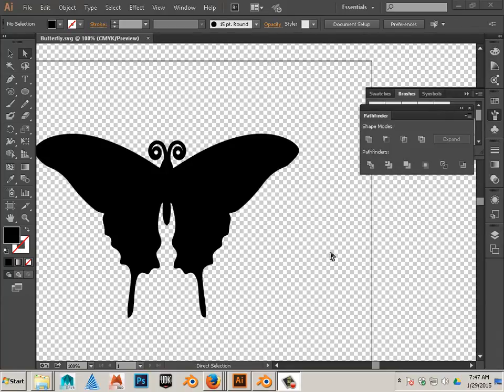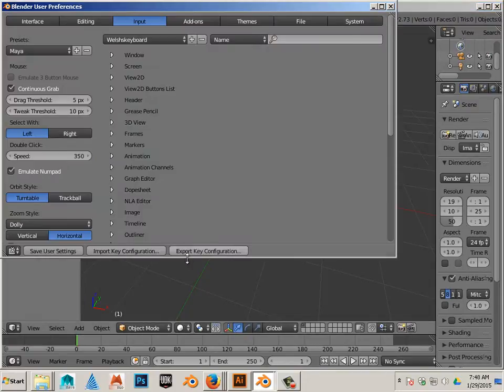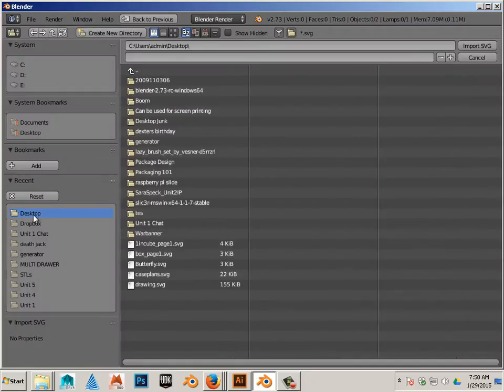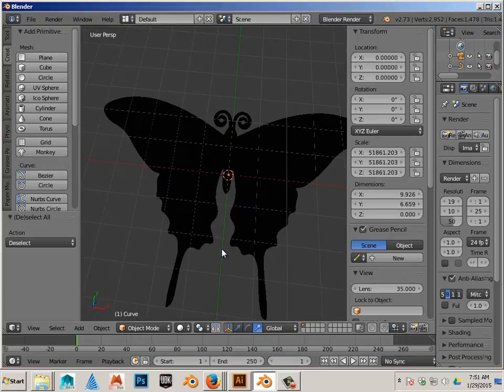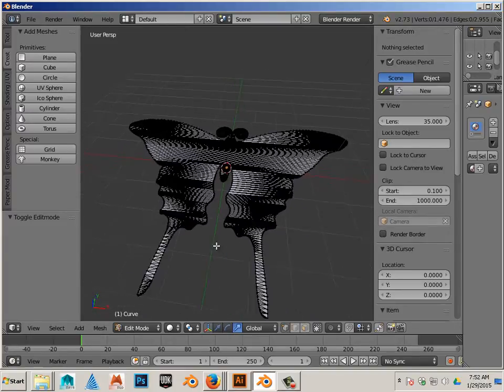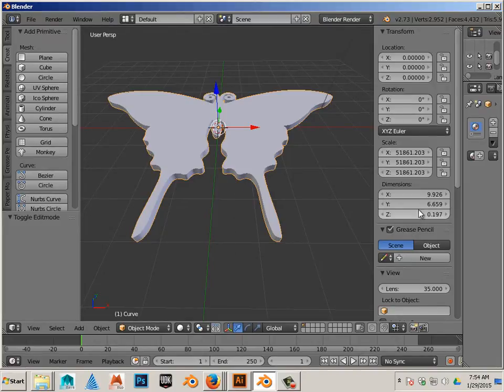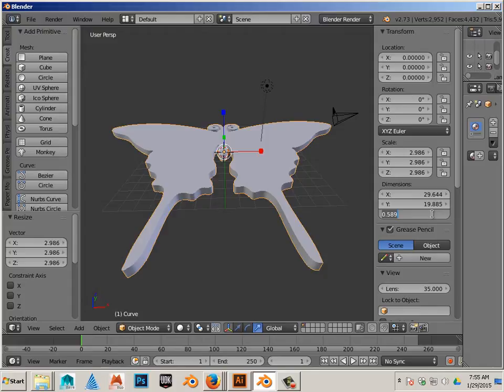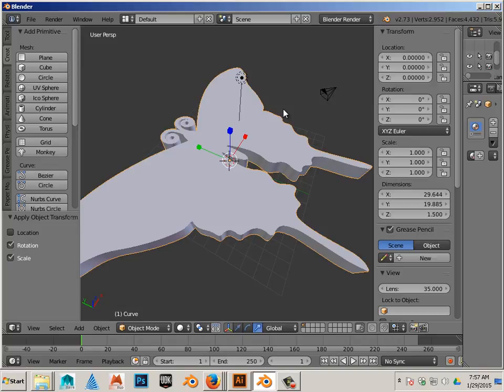Step 2 Vector to 3D to STL (Blender) 2 of 3